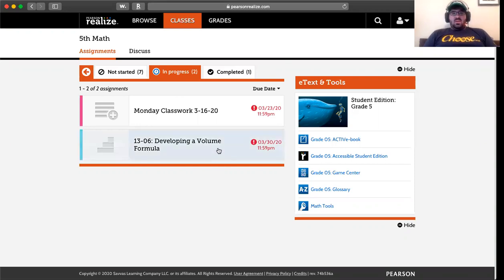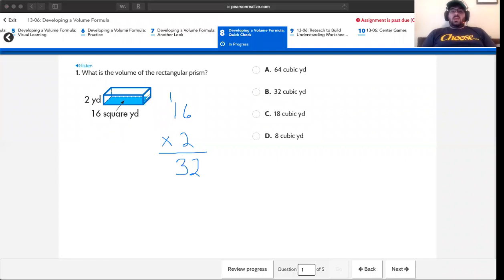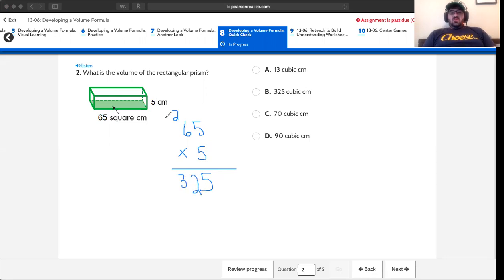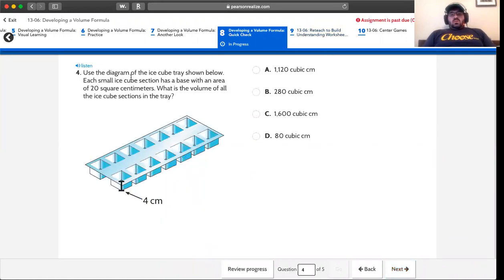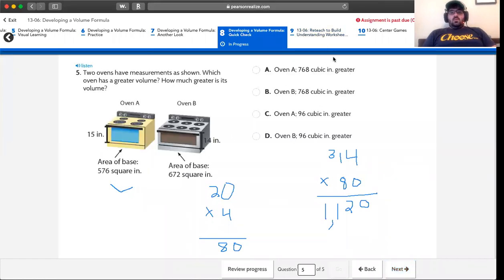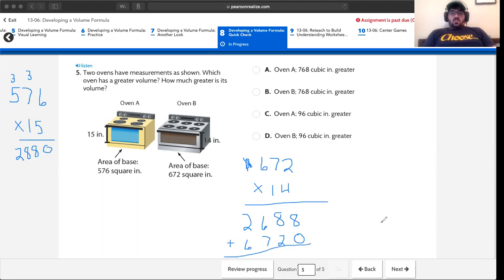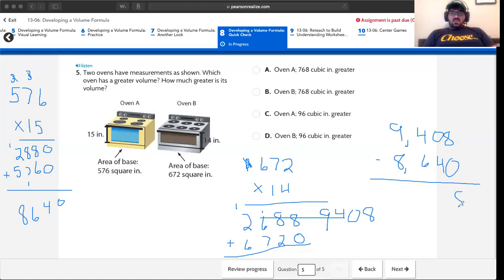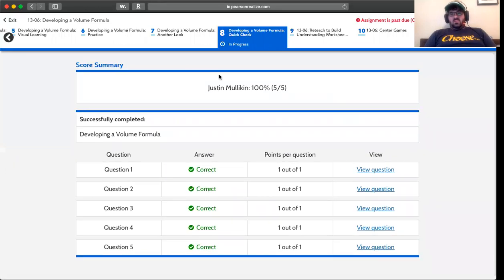Pearson 13-6 Reviewing and Explaining Answers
In this video I will be reviewing the questions and explaining to my students how to get the correct answers.